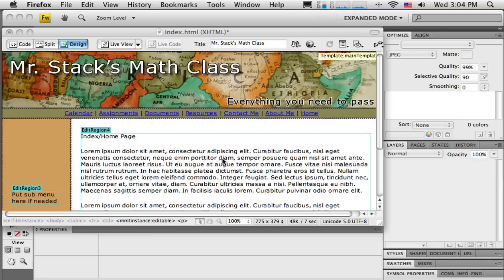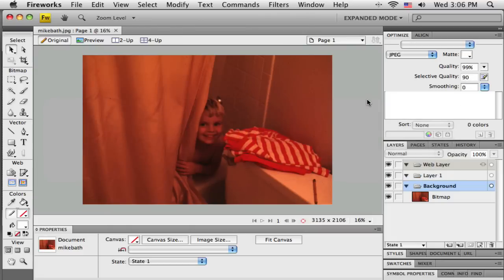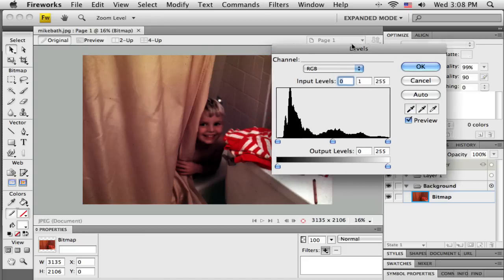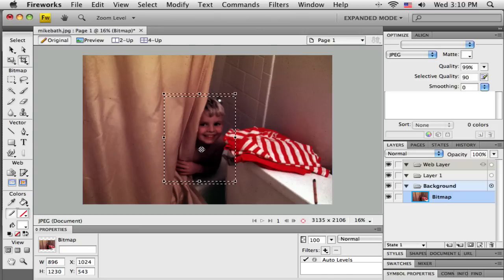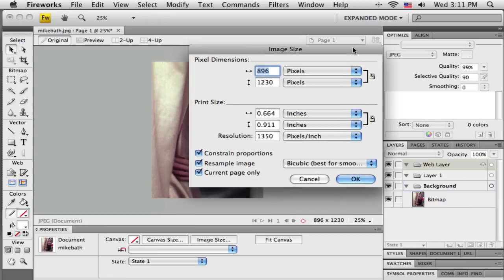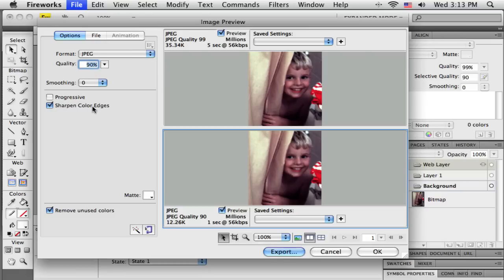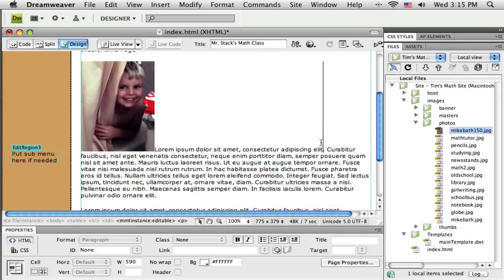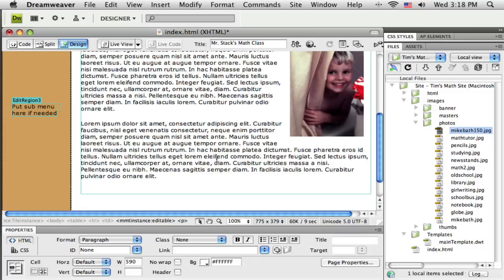Part 1.15/(2.02) Basic photo preparation in Fireworks (HD): Adobe Dreamweaver CS4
Basic photo preparation in Fireworks (HD): Adobe Dreamweaver CS4 Part 15